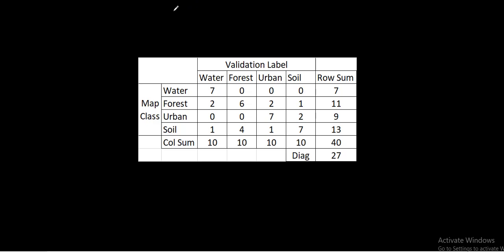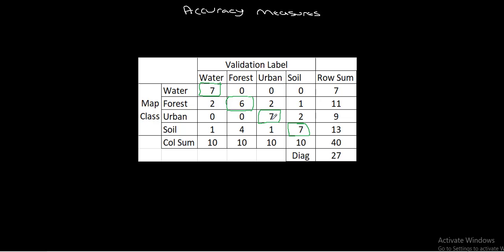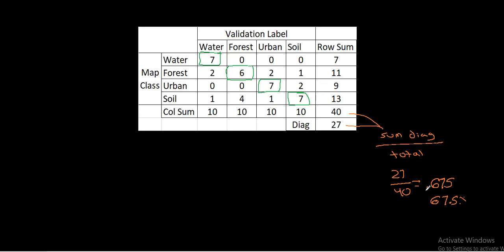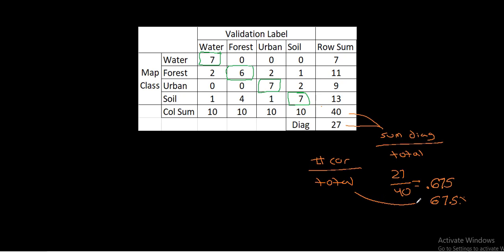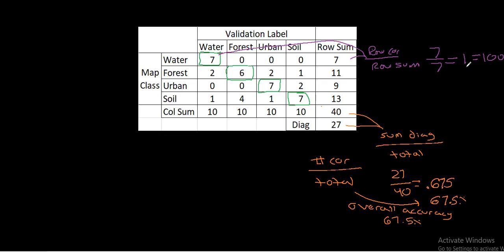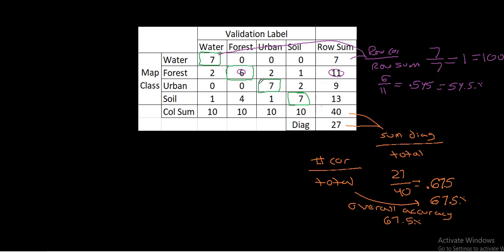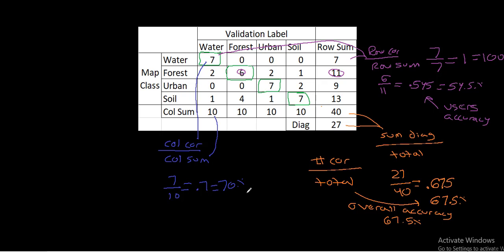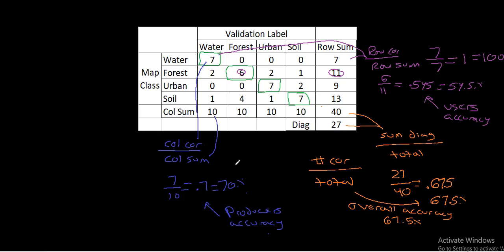Basic Accuracy Calculations